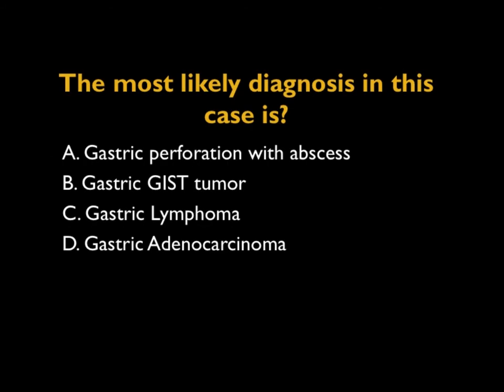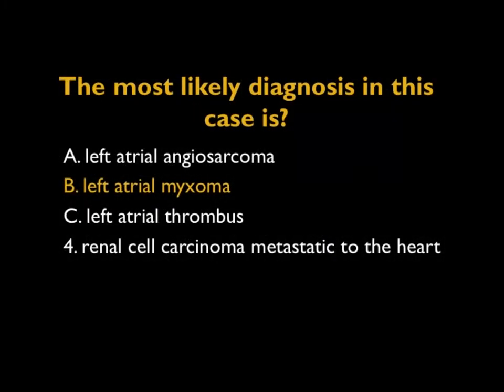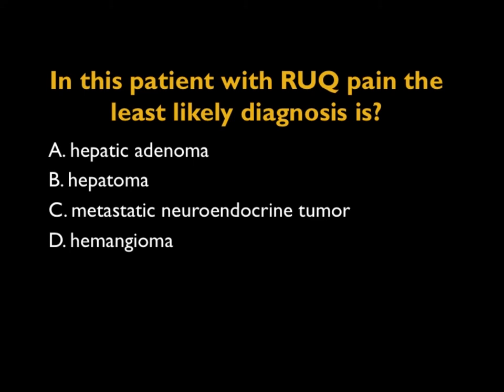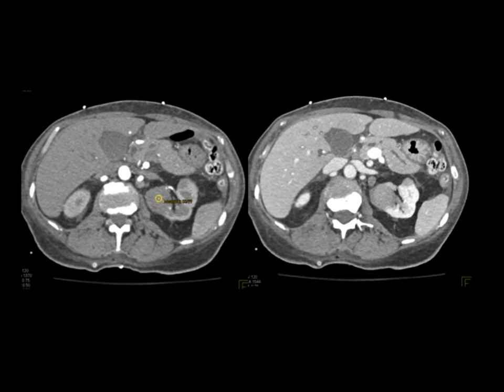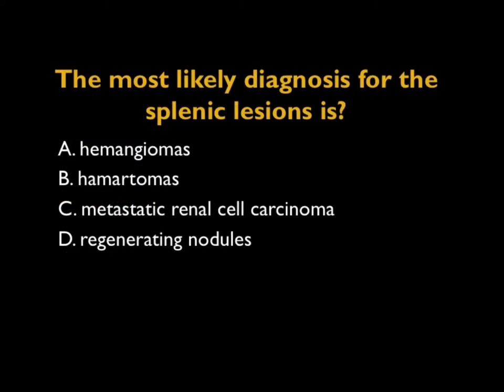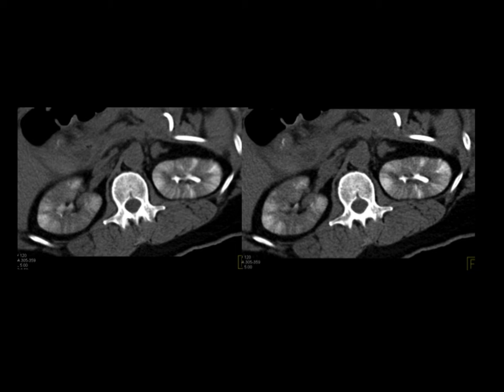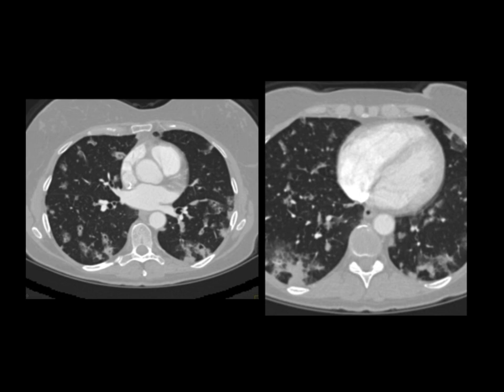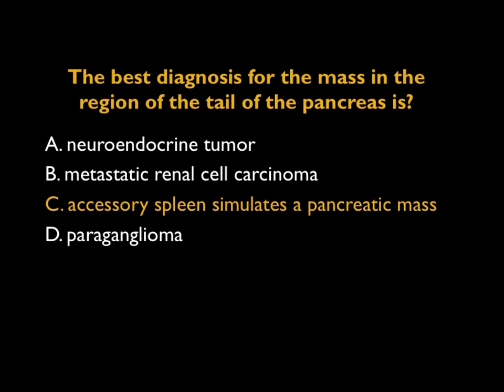December 2015 Quiz